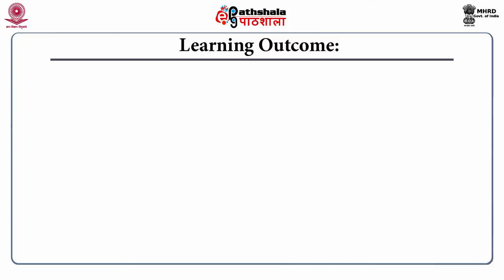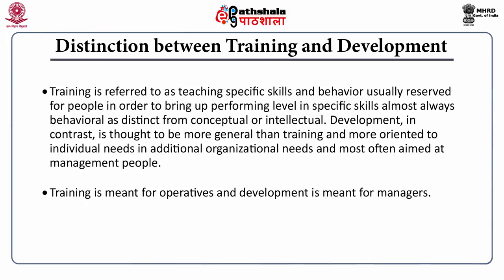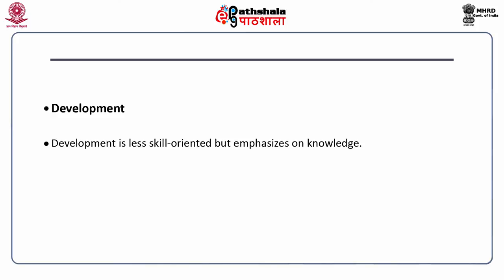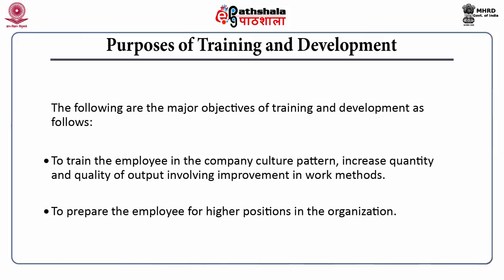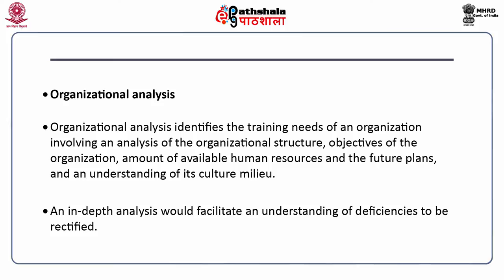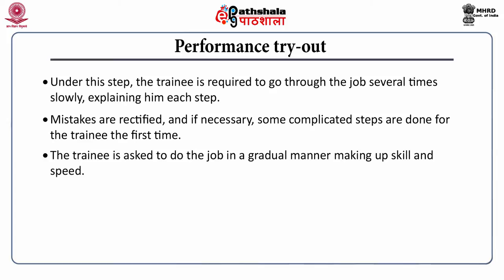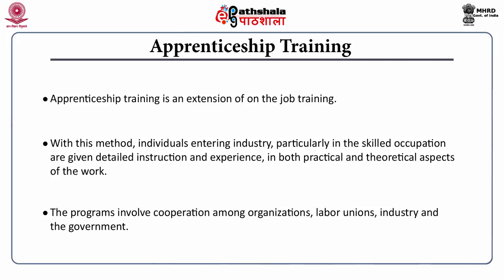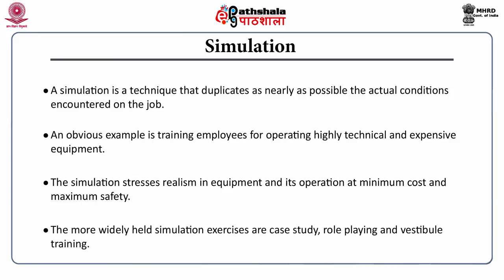Training And Development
Subject:Human Rsource Management
Paper: Human Resource Management